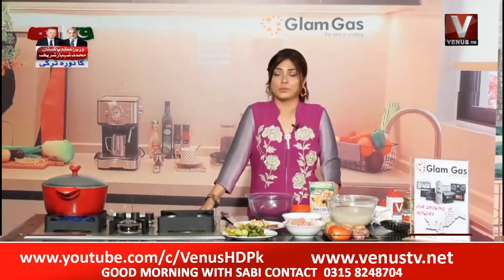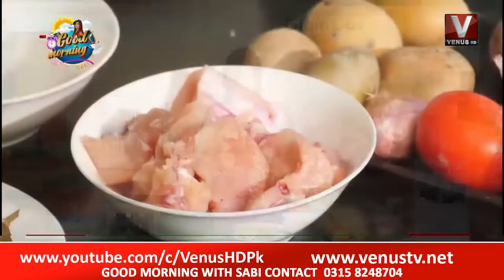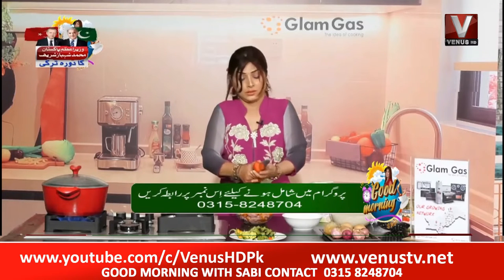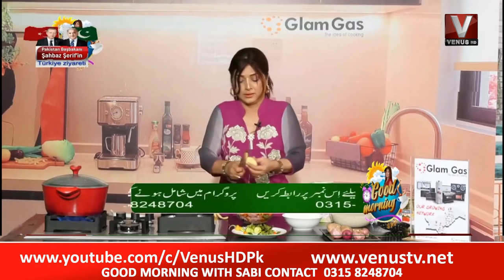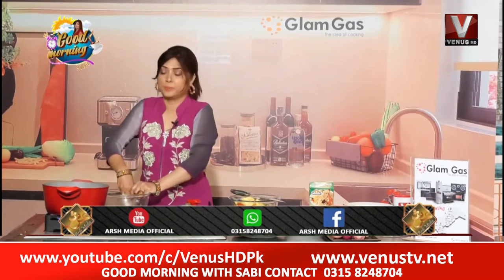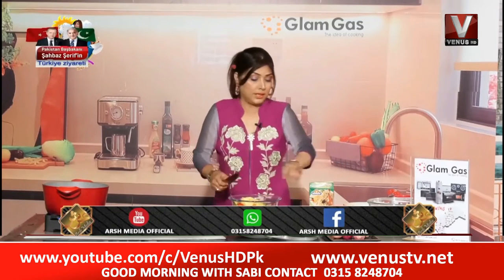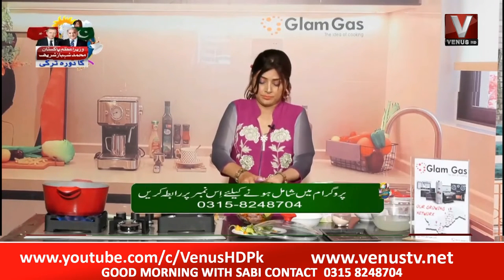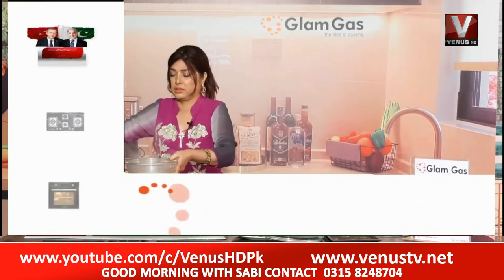Good Morning With Sabi 01 June 2022 || Part 02|| VenusHD